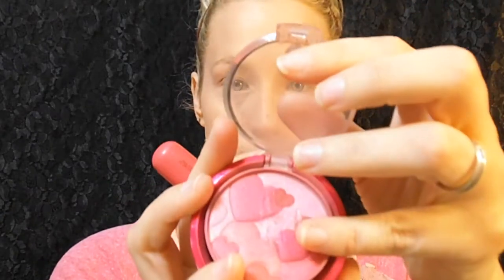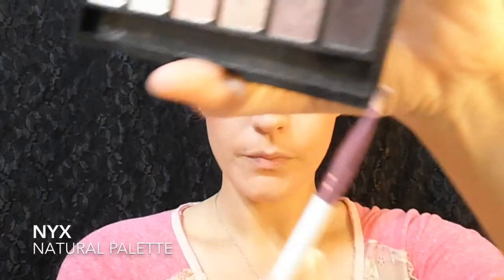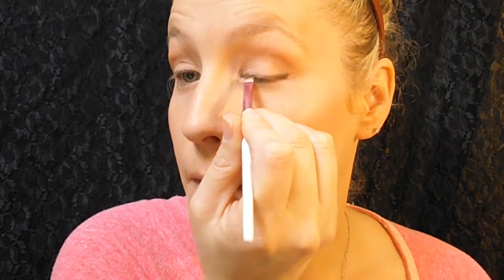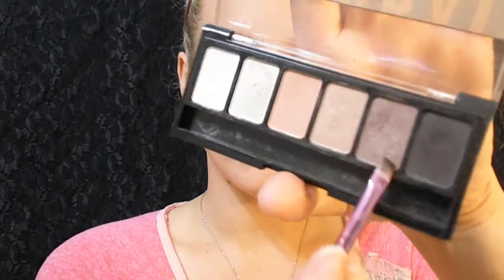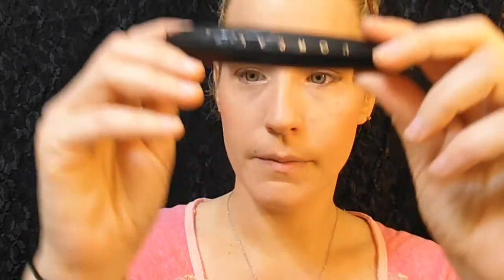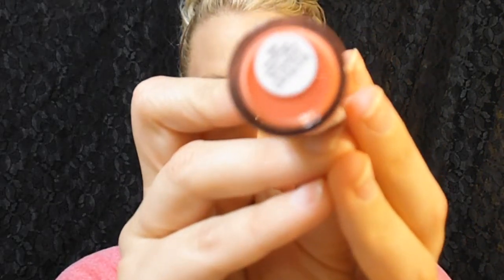Five Minute Everyday Makeup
This is my "go to" makeup look when I only have a few minutes. And I wear it almost everyday! :)